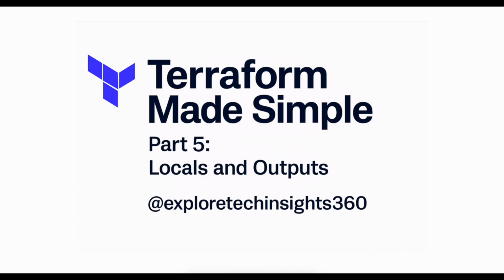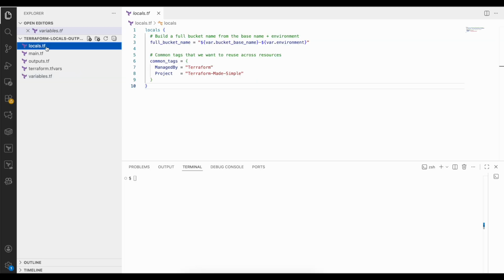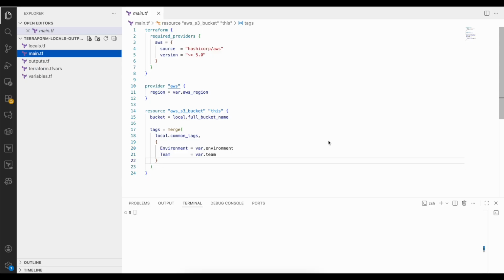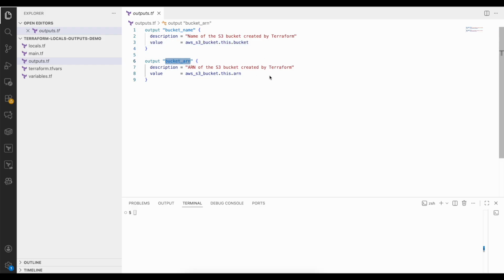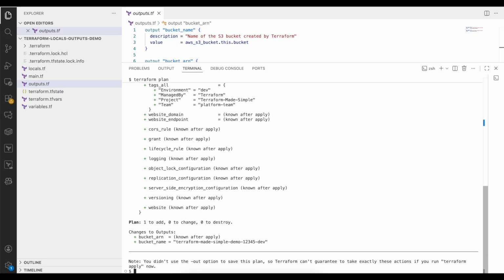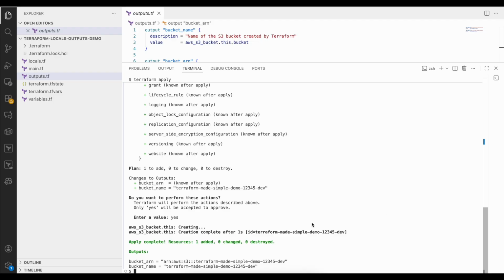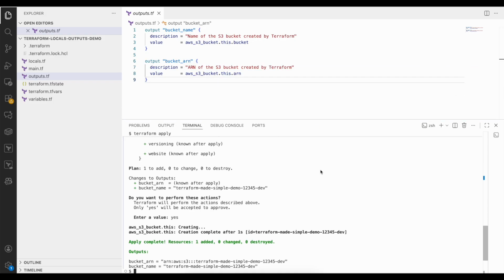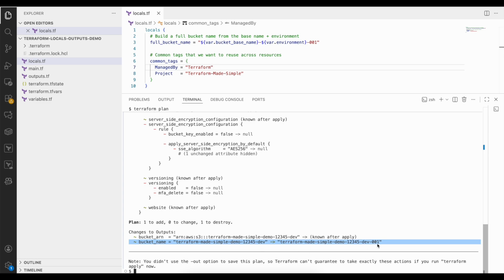Terraform Locals & Outputs Explained (Step-by-Step) | Terraform Made Simple Part 5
Welcome back to the Terraform Made Simple series!
In Part 5, we take a deeper dive into locals and outputs — two powerful features that help you write cleaner, reusable, and more efficient Terraform code.

By the end of this video, you’ll understand:

✅ What locals are and when to use them
✅ How locals help you avoid repeating values
✅ How outputs work and why they’re useful
✅ How Terraform prints key info like bucket names and ARNs
✅ How locals and variables work together inside your configuration
✅ How Terraform reacts when you change a local value

We’ll walk through each file step-by-step:
 • variables.tf
 • terraform.tfvars
 • locals.tf
 • main.tf
 • outputs.tf

And we’ll run:

terraform init
terraform plan
terraform apply

Plus, we verify the S3 bucket in the AWS console before and after applying the configuration.

If you’re following this Terraform series, feel free to continue with the next parts at your own pace.